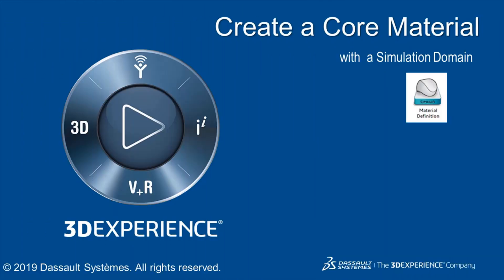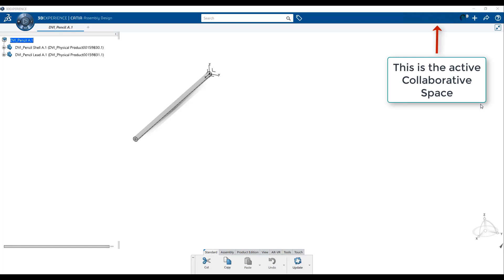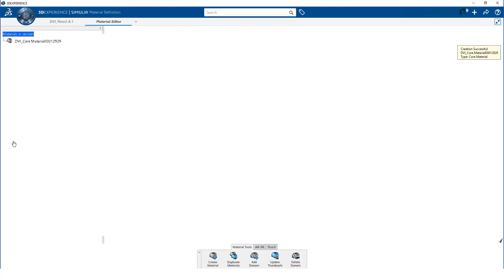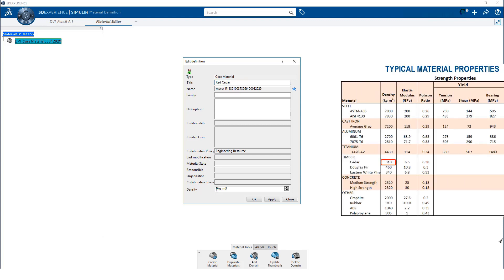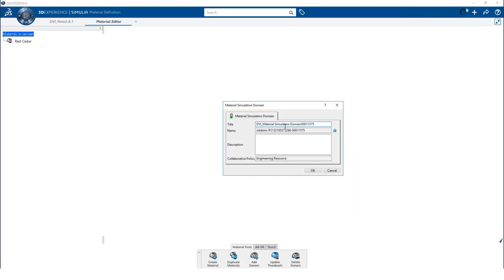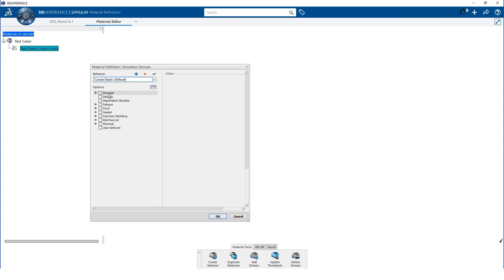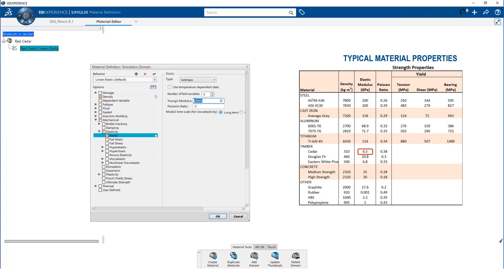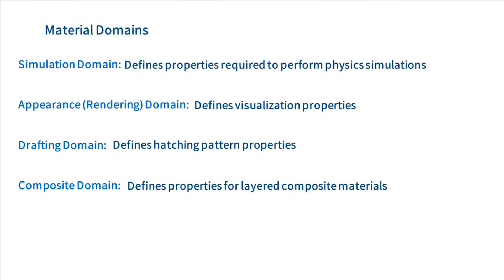3DEXPERIENCE How-to Tutorial (Part 15/32)| Create a Core Material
A short video showing how to create a core material in the 3DEXPERIENCE platform. We also show how to create a Simulation Domain.